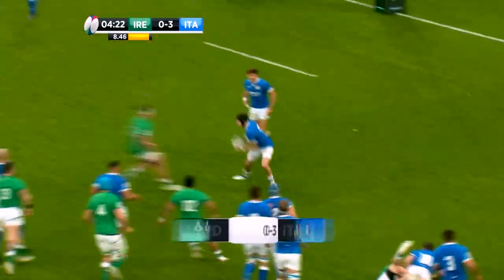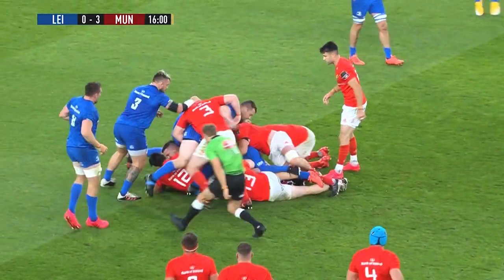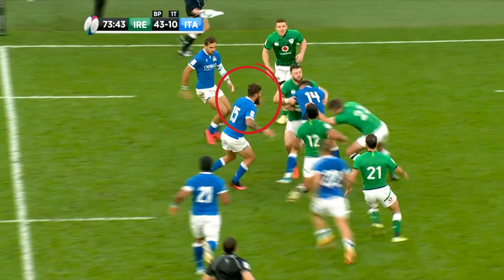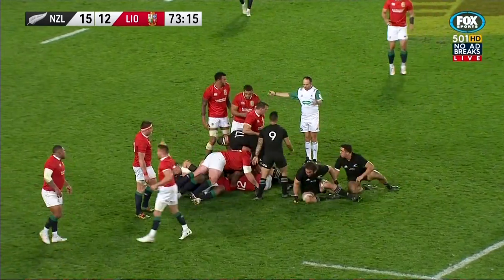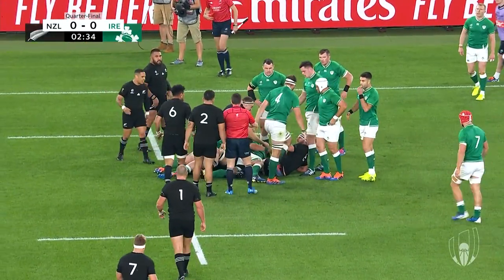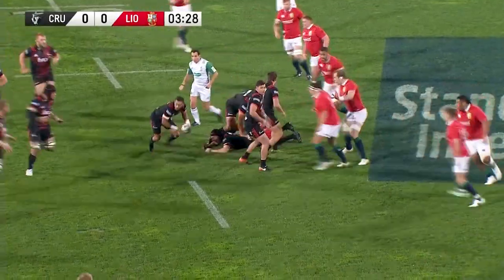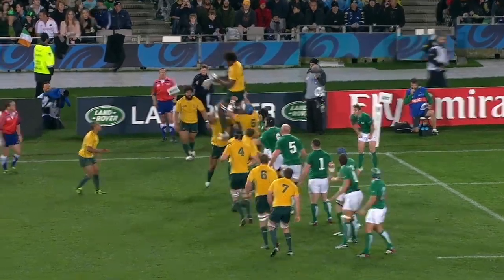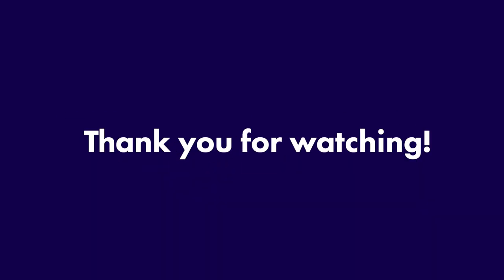The Choke Tackle Explained | Rugby Bites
In this video, Owen Gray explains the basics around the choke tackle in rugby union.